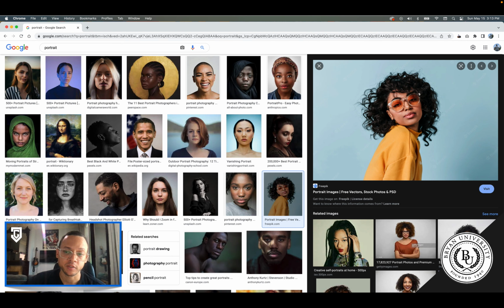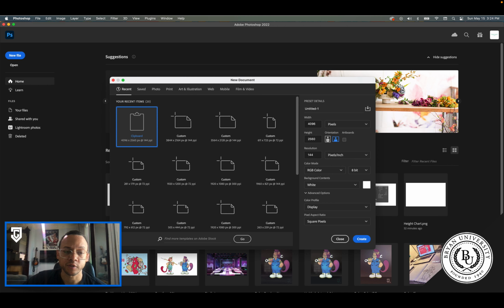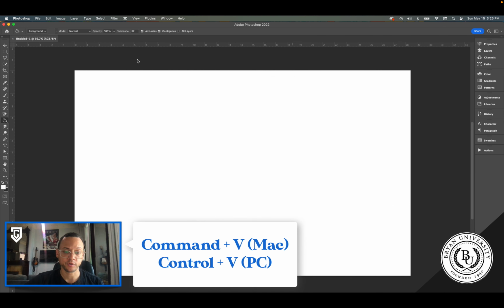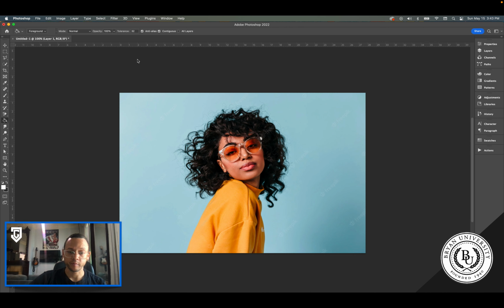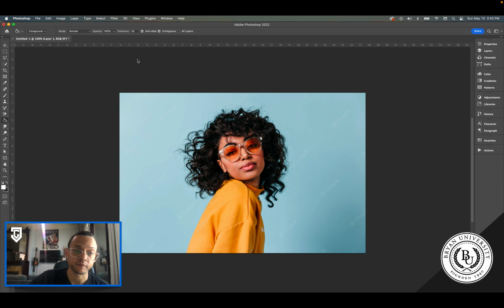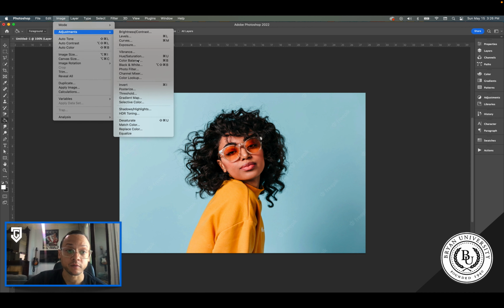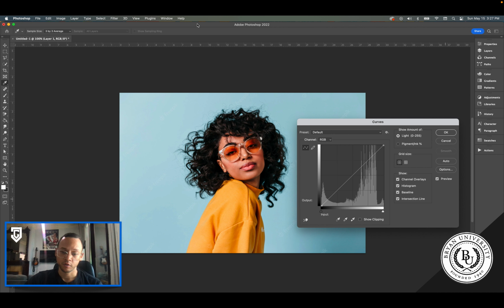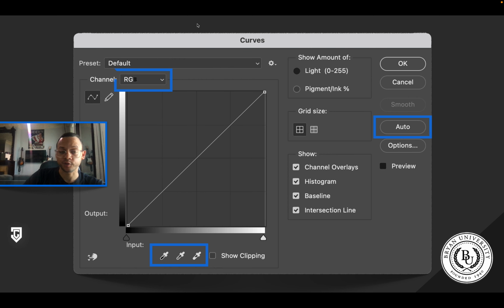Photoshop CC CURVE TOOL tutorial | presentation | practice | dry run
Jaroldguzman.com

(Hella tired and running on fumes here!)